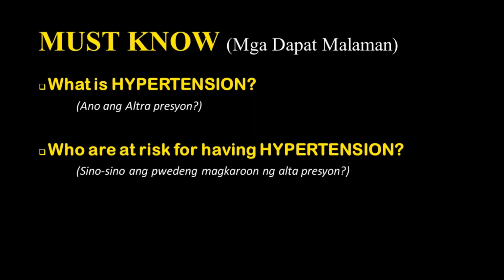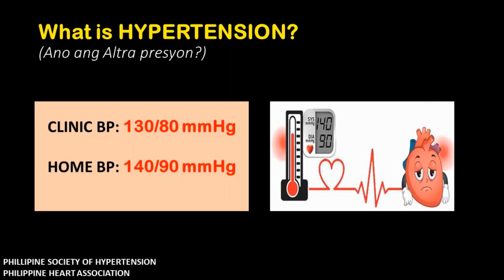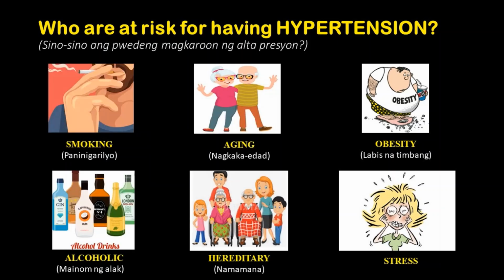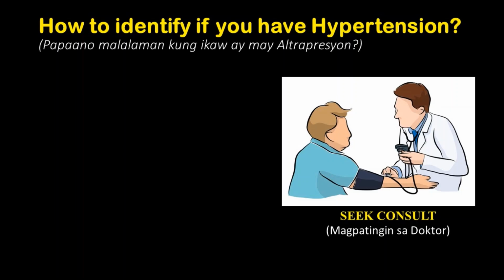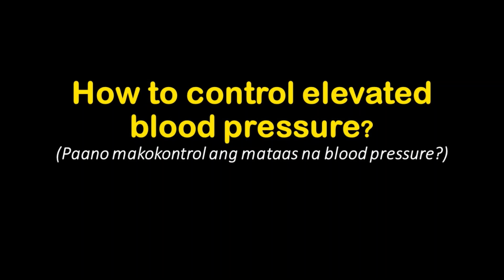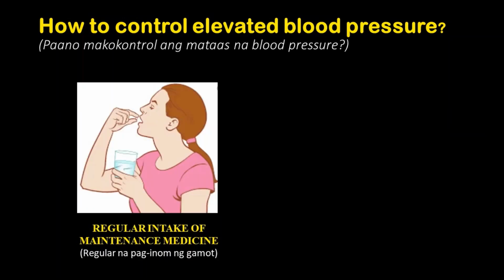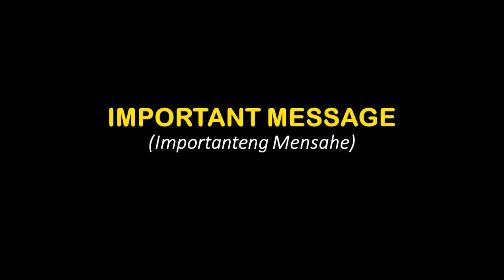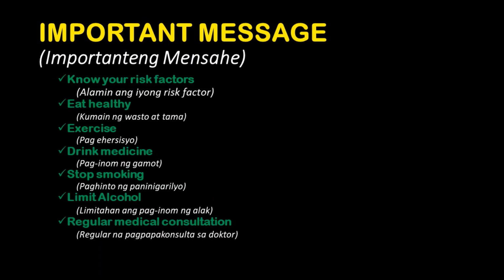Health What's - HYPERTENSION (High Blood Pressure)